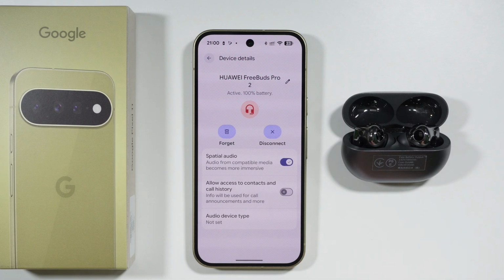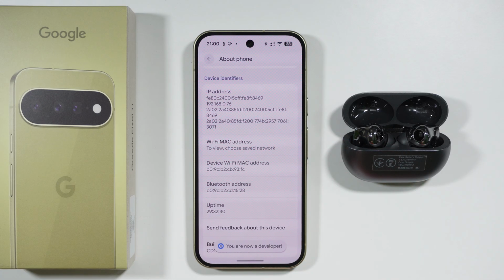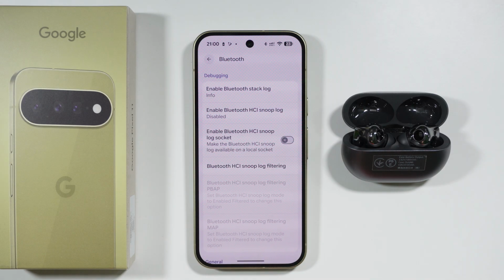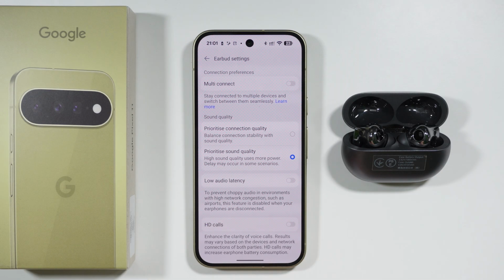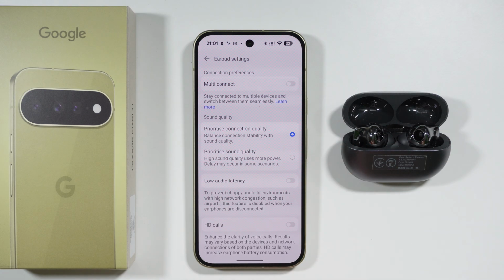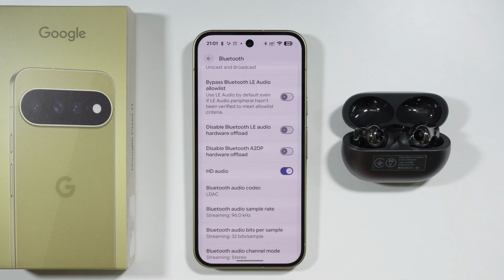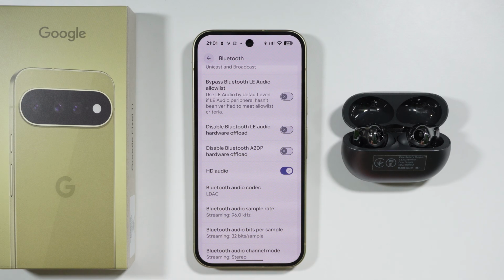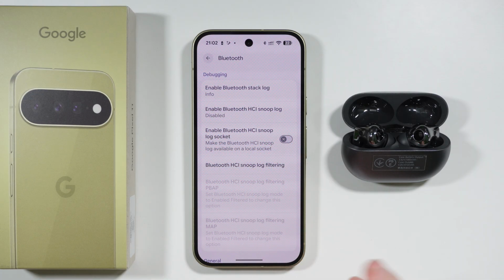Google Pixel 11: How to Fix Missing LDAC/LHDC (HD Audio Codecs)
In this video, I'll show you how to fix the missing LDAC and LHDC audio codecs on your Google Pixel 11. These high-definition audio codecs can significantly enhance your listening experience, but sometimes they may not be available. Follow this step-by-step guide to restore these codecs and enjoy superior sound quality with your favorite headphones.